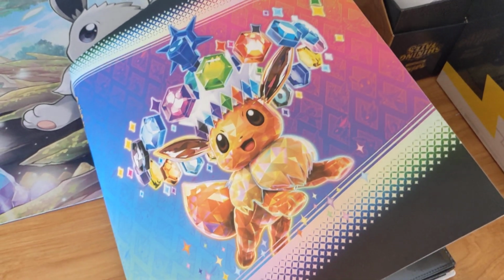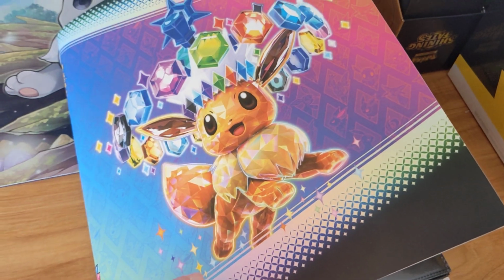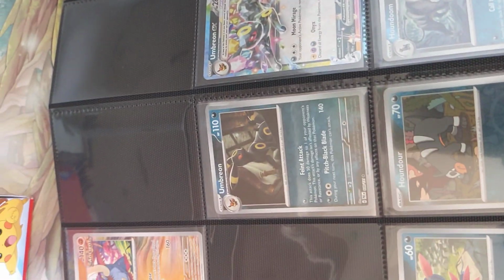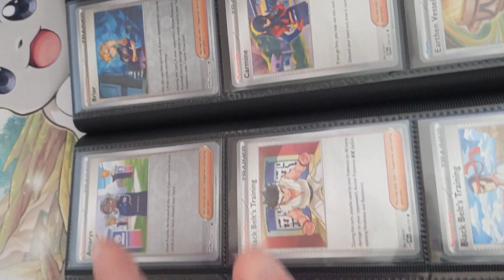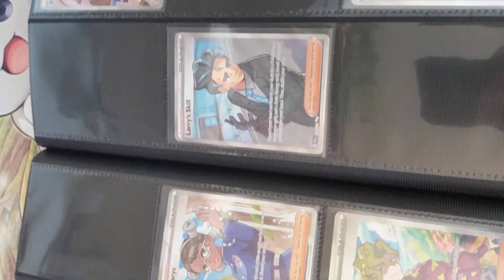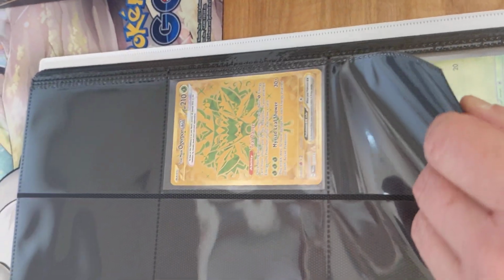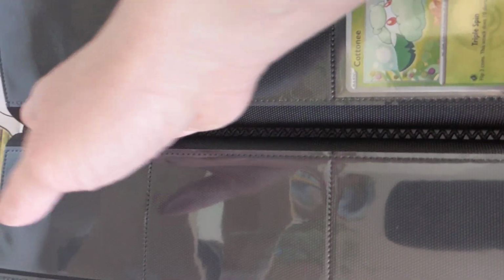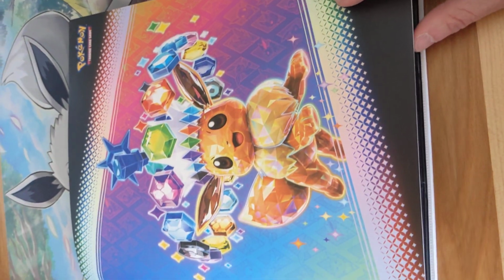Prismatic Evolutions Binder Reveal! How Close Are We To A Master Set?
In this video, we see how close (or far) we are from a PRISMATIC EVOLUTIONS master set after 42 packs!!